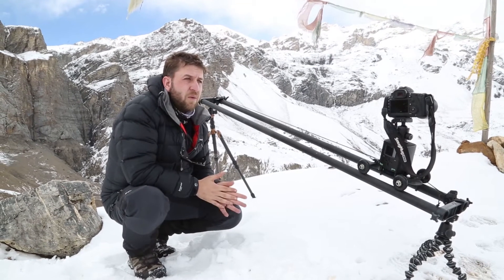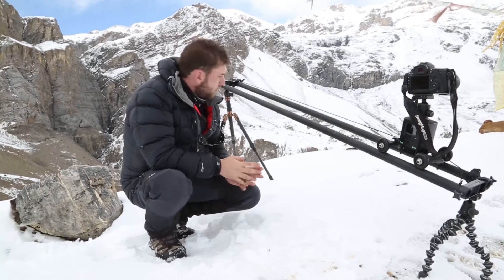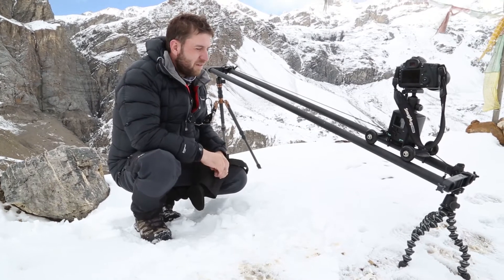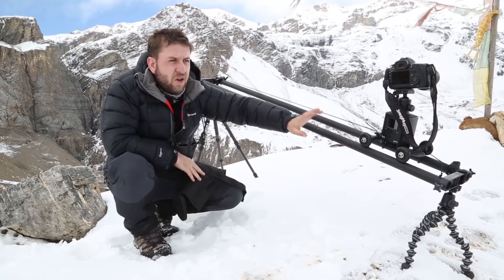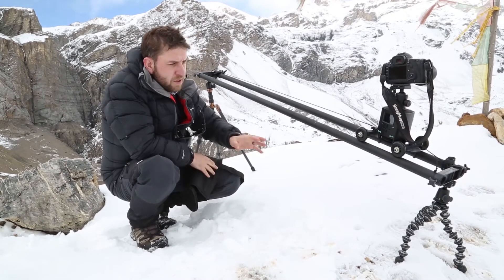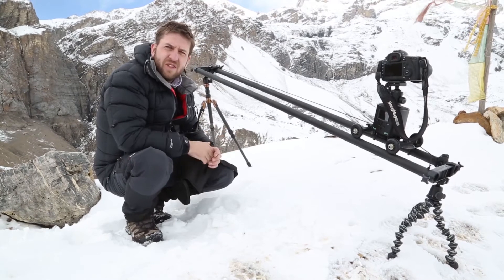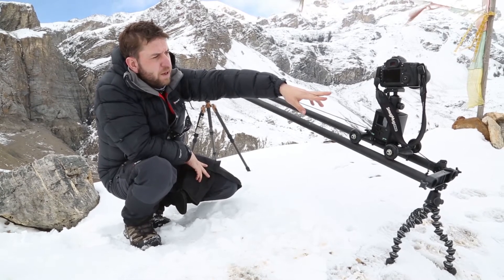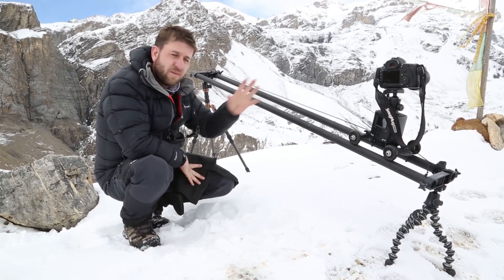Time Lapse Motion Setup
Here is our current setup for making time lapse with motion.

Revolve Camera Travel Tracks and Dolly, Joby Gorillapod Focus +, Syrp Genie and Three Legged Thing Brian.